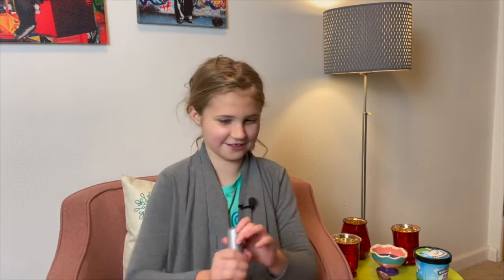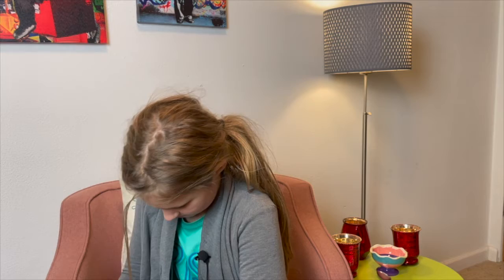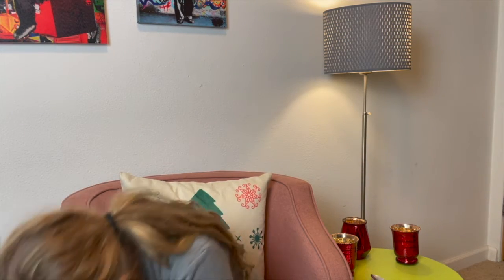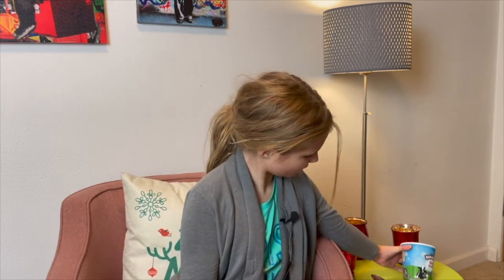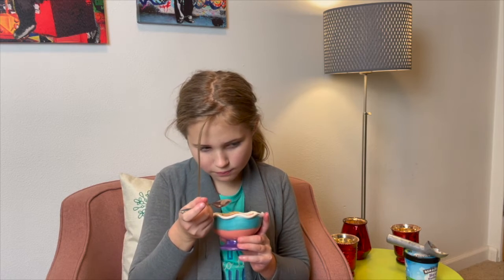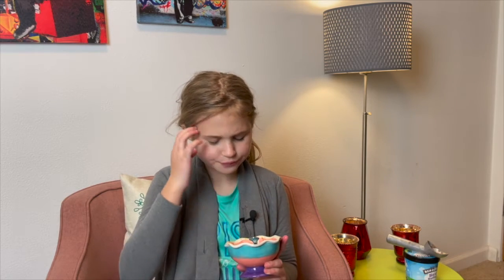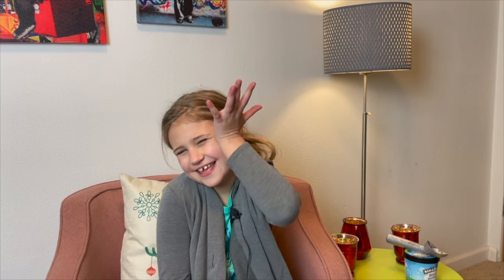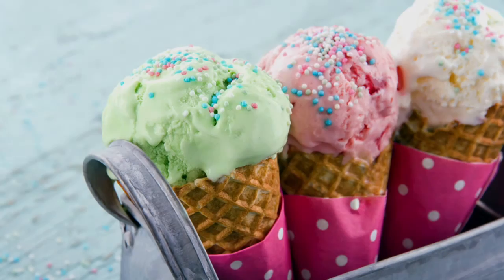Boots on the Mooooo'n Ice Cream by Ben & Jerry's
Madison reviews Boots on the Mooooo'n ice cream by Ben & Jerry's

Recommended 😋😋😋  (3 out of 5)

*This was a hand-packed pint from a Ben & Jerry's store. It didn't look like the pictures on their website. More chocolate in mine, and less everything else.

A Universe of Milk Chocolate Ice Cream with Fudge Cows & Toffee Meteor Clusters Orbiting a Sugar Cookie Dough Core